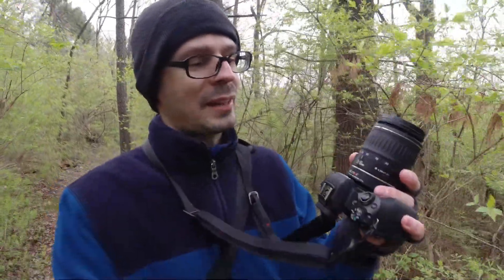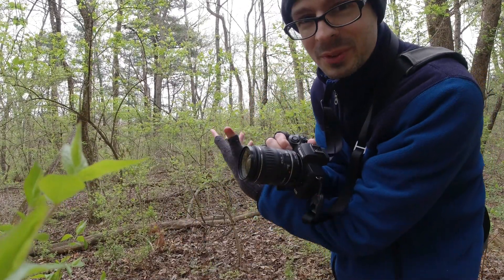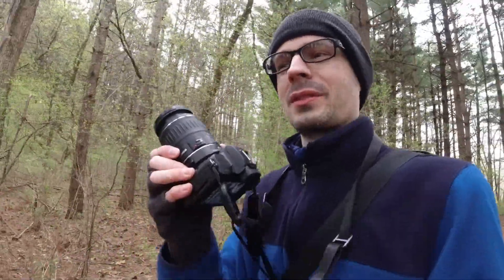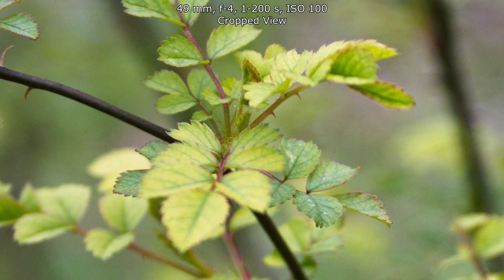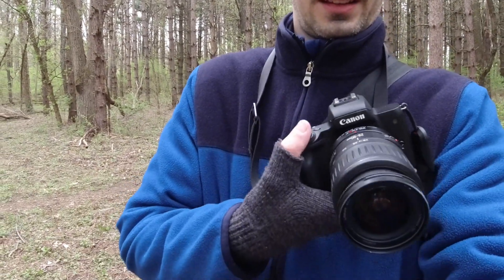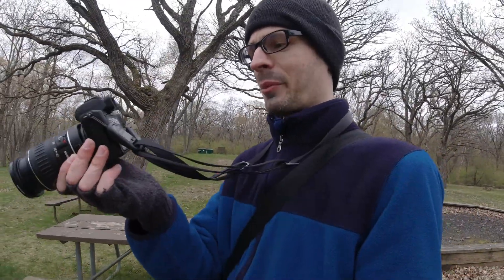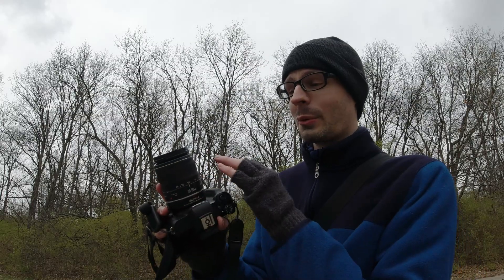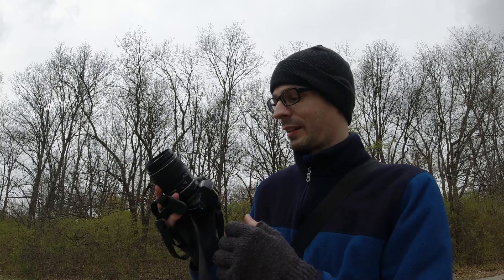Old Canon EF kit lens boosted and adapted to a M50 camera nature photowalk.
I bought another old cheap used kit lens from the film era to try out with my EF-M cameras like the Canon EOS M50. In this case I use it with the Viltrox EF-EOS M2 0.71x "speed booster" adapter to do nature photography.  I'm using the Canon EF 28-90mm f/4-5.6 iii kit lens on the Canon EOS M50 because it's another low cost and fun combination to try out!

The camera I recorded this video with (not including the external audio):
DJI Osmo Action Camera: